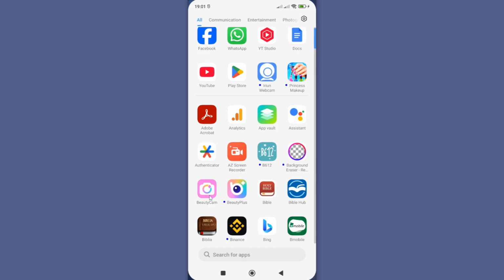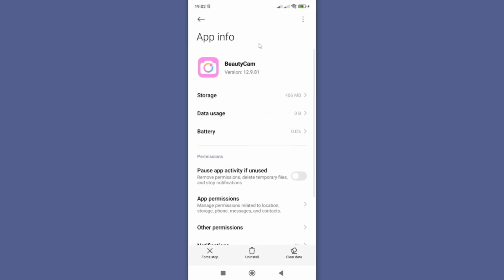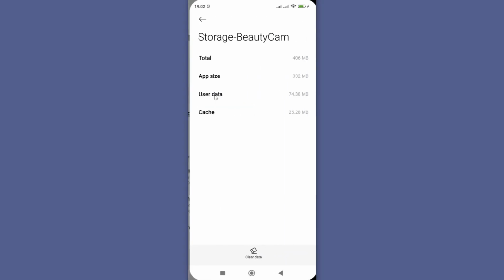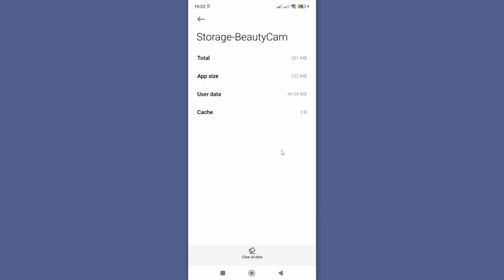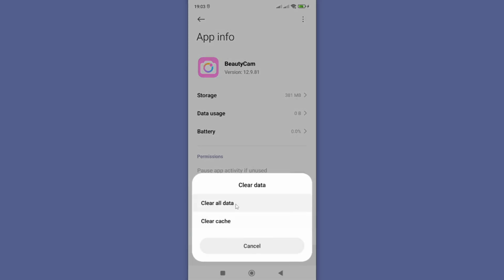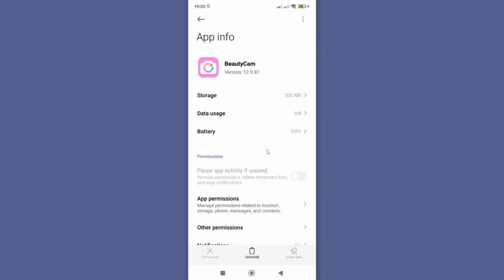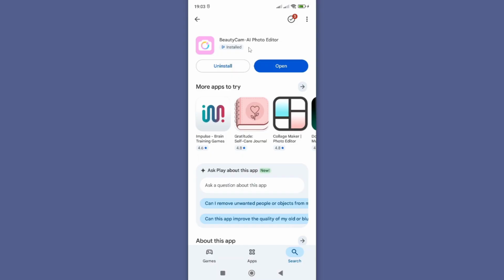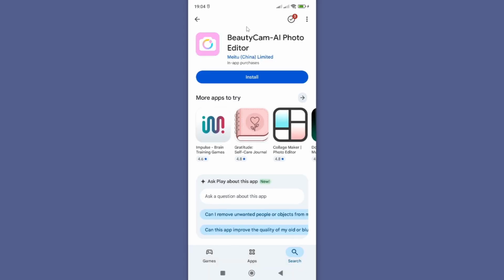How To Fix BeautyCam App Not Working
In this video, you’ll learn how to fix the BeautyCam app when it’s not working on your smartphone. This step-by-step troubleshooting guide shows you how to solve common problems like crashes, freezing, and slow performance so you can get back to editing and capturing great photos.

📸 What you’ll learn:

How to fix BeautyCam app not opening or crashing

How to resolve freezing, lag, or camera issues

Tips to check device settings for better app performance

This tutorial is perfect if the BeautyCam app isn’t functioning properly or showing errors.